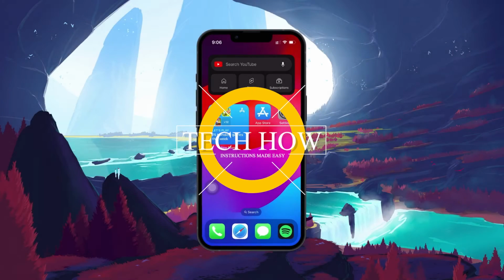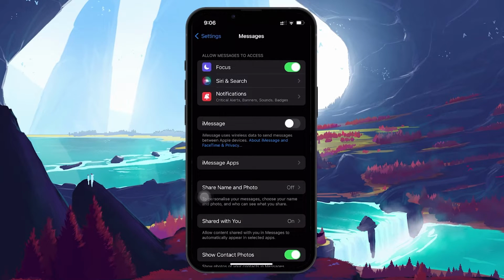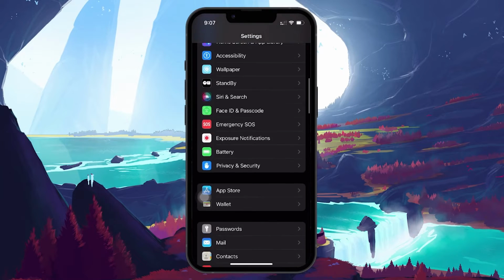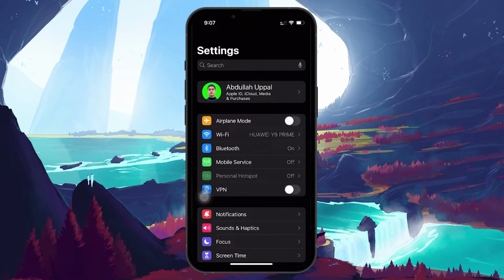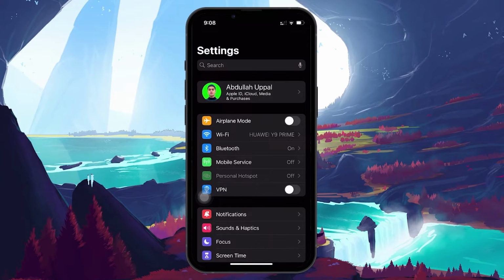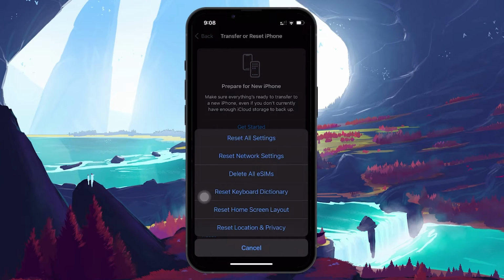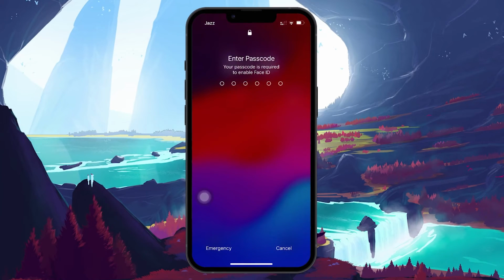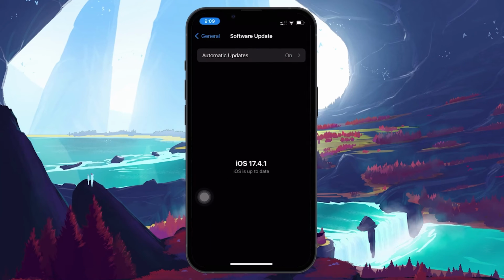How To Fix iPhone Not Receiving Texts - iOS Tutorial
A short tutorial on fixing the problem when you're not receiving text messages on your iPhone.